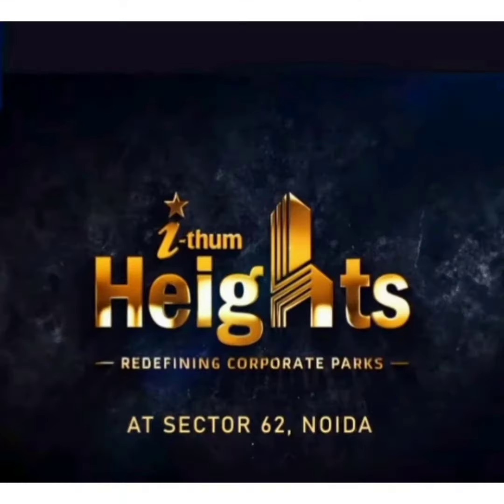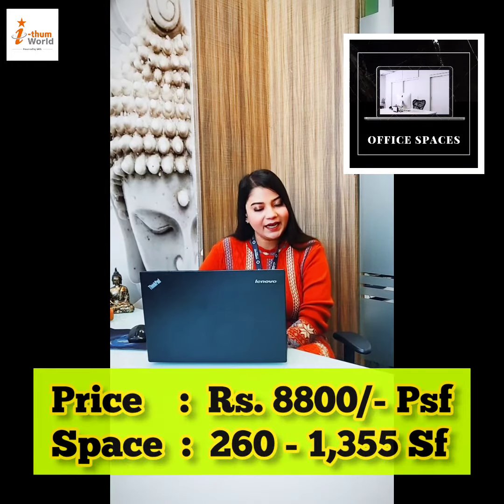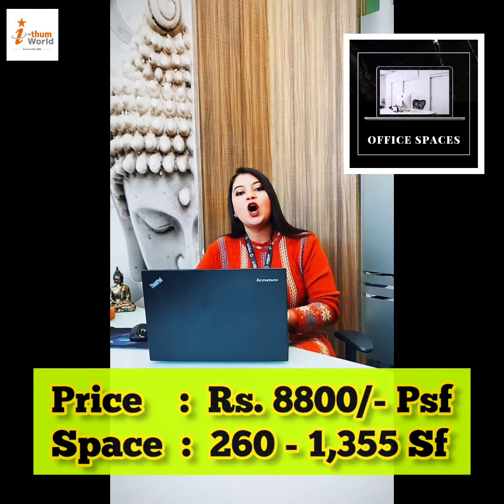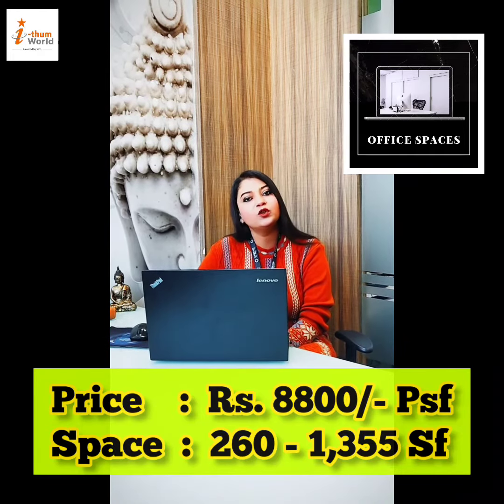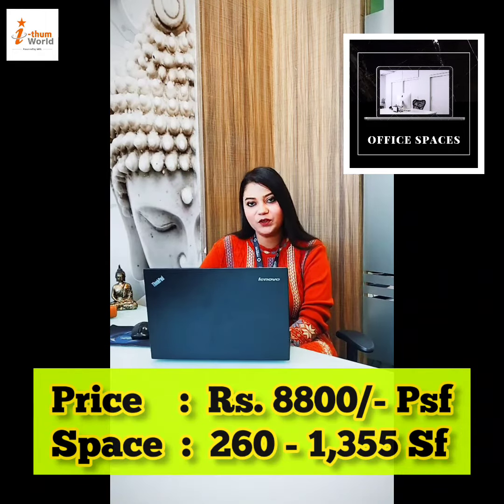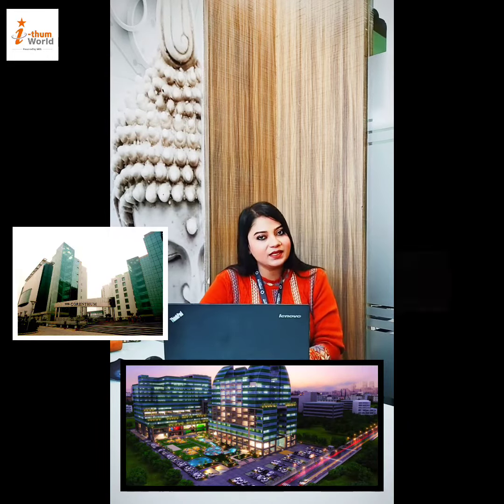I THUM HEIGHTS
COMMERCIAL PROJECT : I THUM HEIGHTS

I-Thum group introduce you to its upcoming project I-𝐭𝐡𝐮𝐦 heights

Redefining IT Parks in Noida, the project is going to change the definition of commercial space.

Become owner of the most premium office space in the business hub Noida.

DETAILS FOR OFFICE SPACES :

Price : Rs. 8800/- Psf
Space available – 260-1,355 sf
Bank Loan - Available
Payment Plan – 50 : 40 : 10

If you are interested in our offerings, you can shoot me a quick reply for a brief discussion!

FOR VISIT :
Our Office Address is - I thum IT park , Tower B, 7th floor , Office no-712,
Noida sector 62

Jyoti Singh
Marketing & CRM Manager